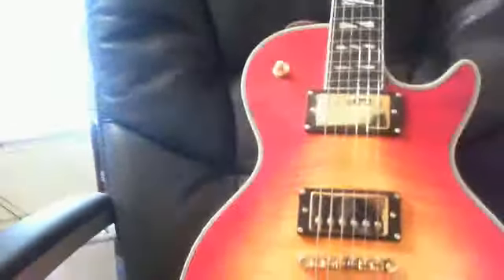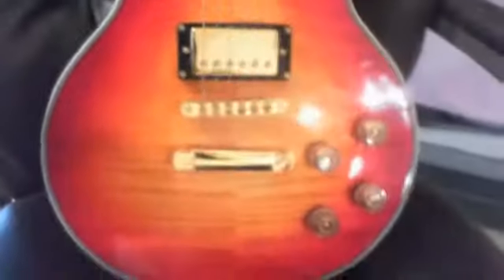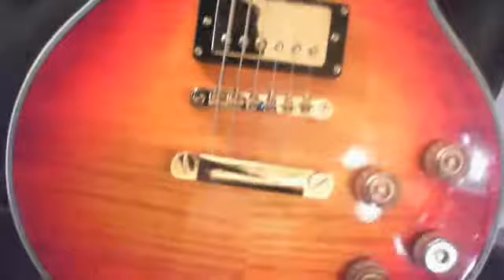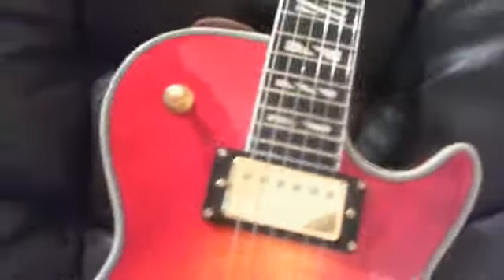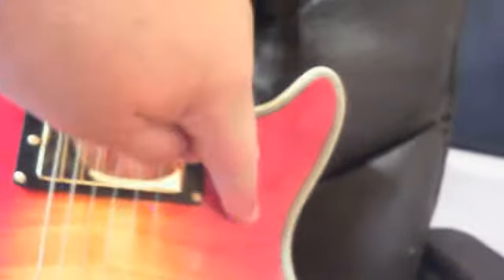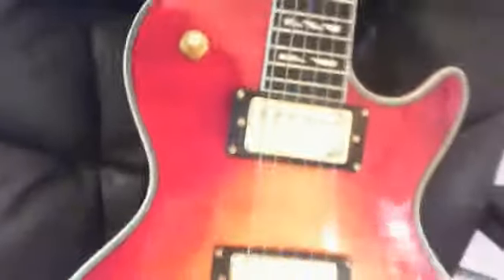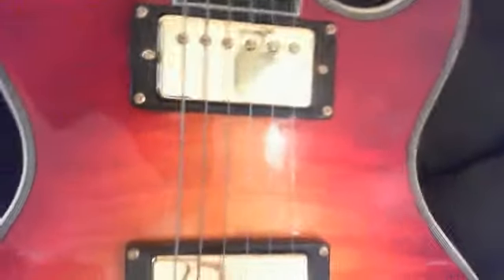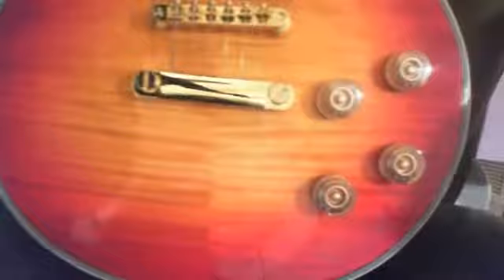How to Spot a Fake Les Paul Supreme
In this video I am showing the most common items on a FAKE Les Paul Supreme from China and comparing those faults with a REAL Les Paul made by Gibson.  Hope this information helps.  And remember always do your research before buying any guitar thats expensive and is known for being copied.  The Real Supremes come in Black, Cherry Sun Burst, Sun Burst, Grey, and Tabbaco Sunburst of brown.